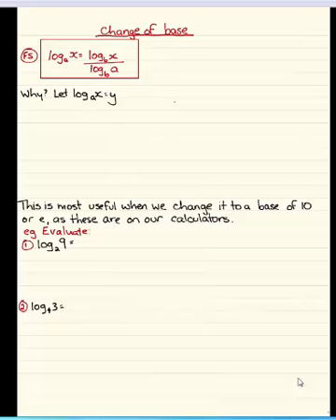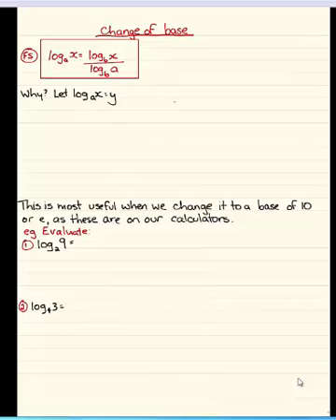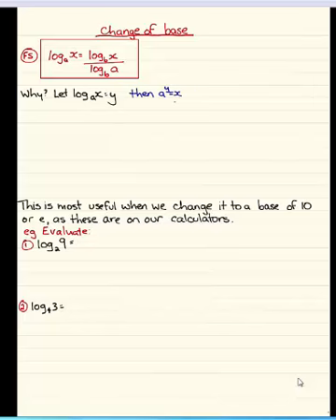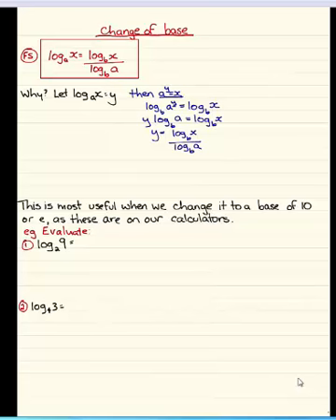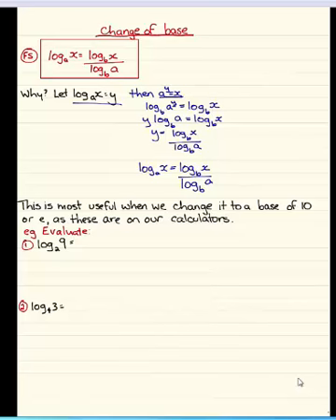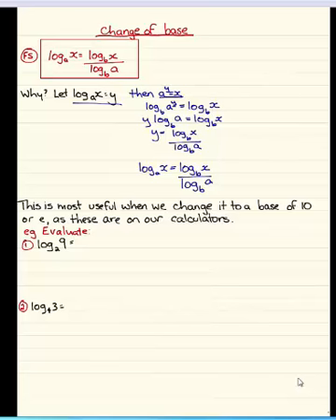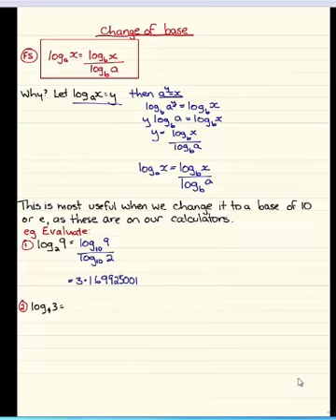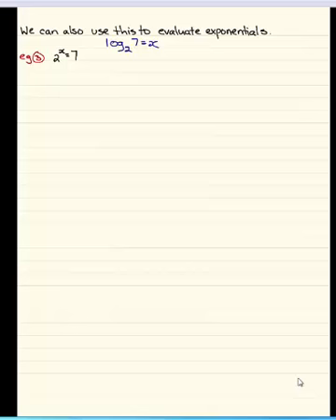change of base